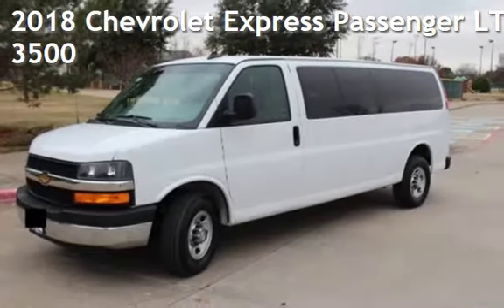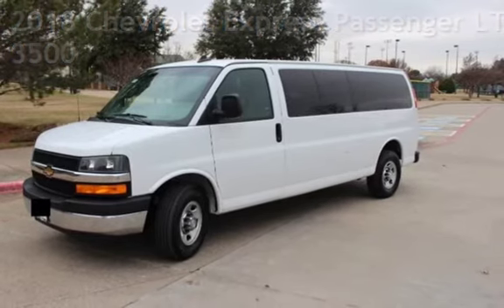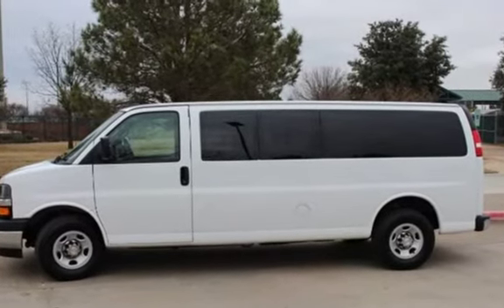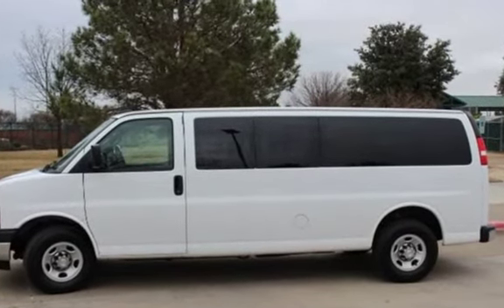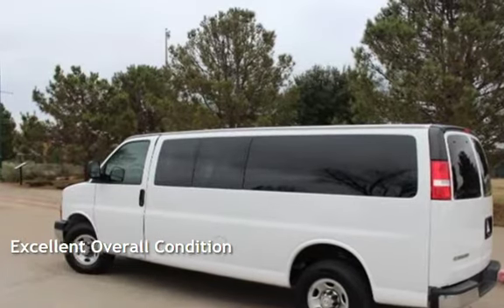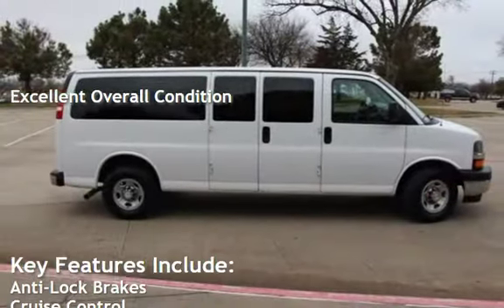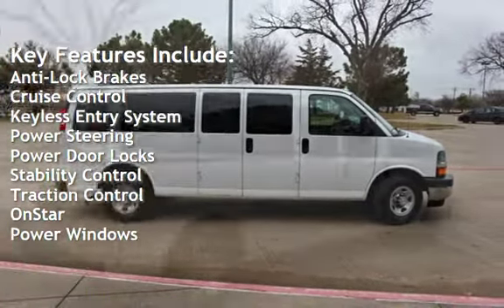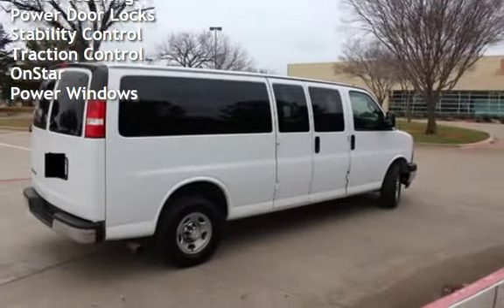2018 Chevrolet Express Passenger LT 3500 for sale in Euless, TX